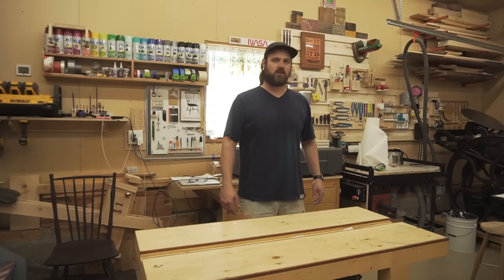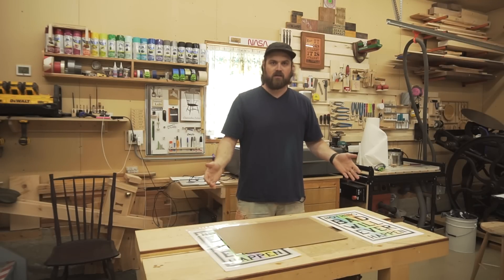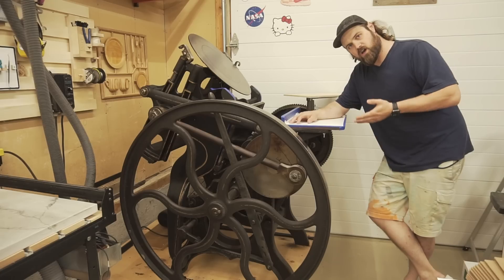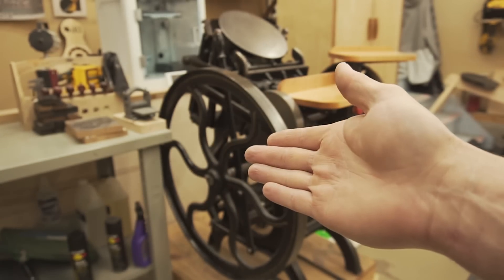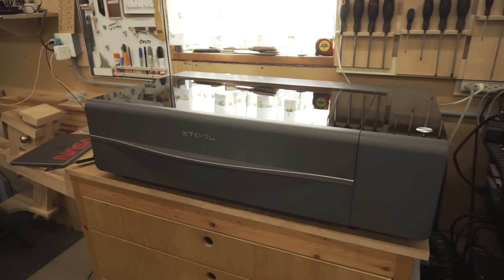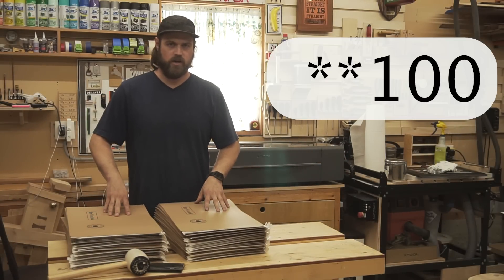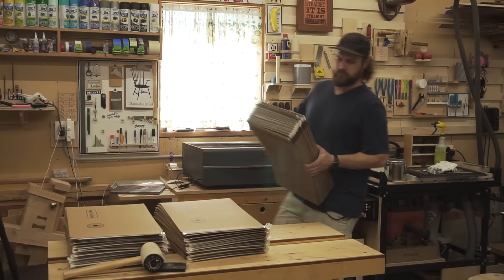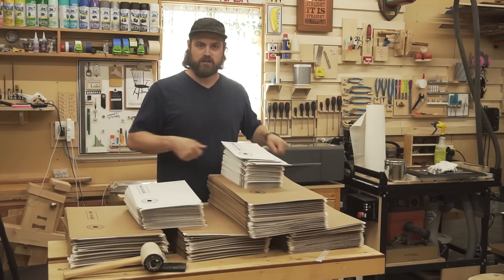what is this magical material?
We know and love the stammer, but it seems crazy to swing your arms like some wild caveman to add branding to an envelope, regardless of how fun it is.  This is especially true if you have over a ton and a half of +100-year-old printing presses in the workshop.

I had experimented with cutting Corian with the xTool P2 laser before and had some amazing results.  I figured I would share the process in the hopes it may help one of you.

If you want a cheap supply of Corian you can reach out to countertop companies in your area for sink cutouts and they will grovel at your feet if you're willing to take it off their hands.

For power and speed, I was going with 100% and around 100mm/s.  This achieved the depth of cut I needed for a print block, but if you don't need to go that deep (1mm), you could tweak those numbers.  I'm finding more and more that there is no wrong answer with this stuff.

Corian laser cutting
Xtool P2 laser cutter
Corian print block
Chandler and Price printing press
Laser cutting Corian for letterpress
Xtool P2 laser cutter demonstration
Corian as a letterpress print block
Letterpress printing with Corian
Xtool P2 laser cutter review
Laser cutting and letterpress with Corian
Corian laser cutting for letterpress projects
Chandler and Price printing press demonstration
Creating a Corian print block for letterpress
Letterpress printing with a laser-cut Corian block